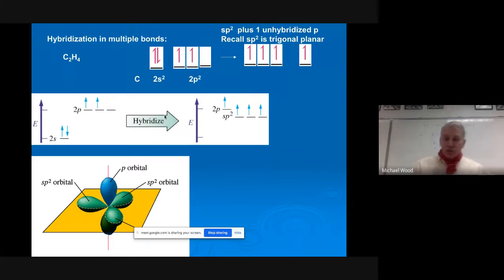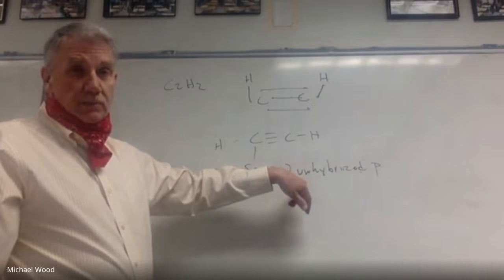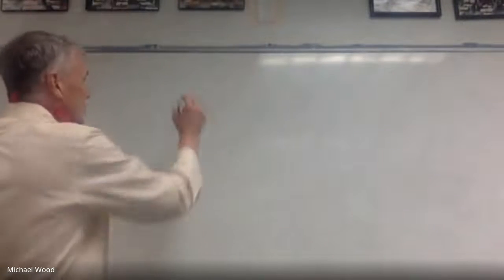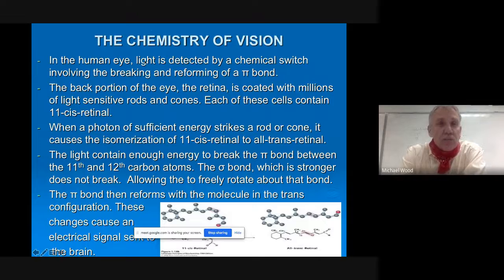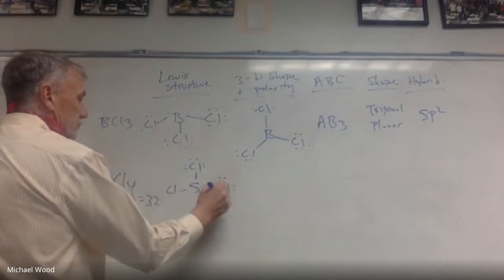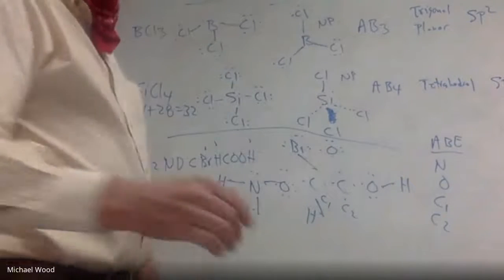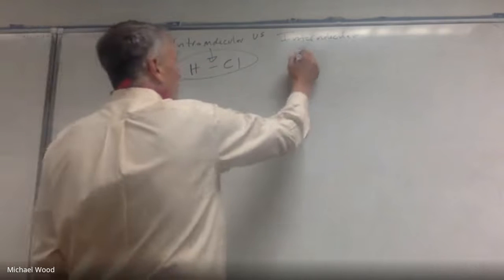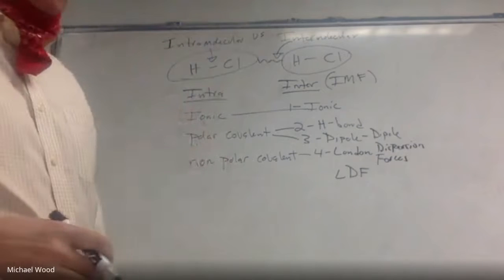AP Chem Class 1 26 21 Finish Ch 9 Start Ch 10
This lesson finished chapter 9 and started chapter 10.